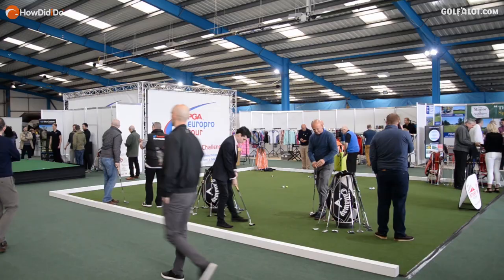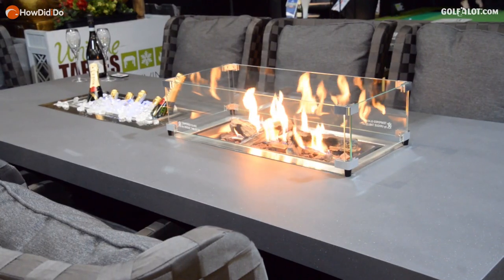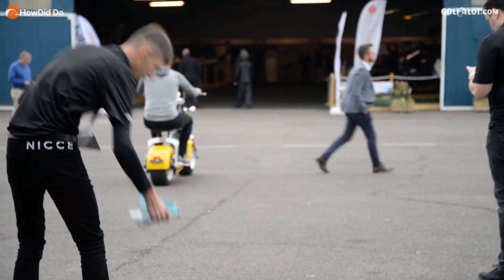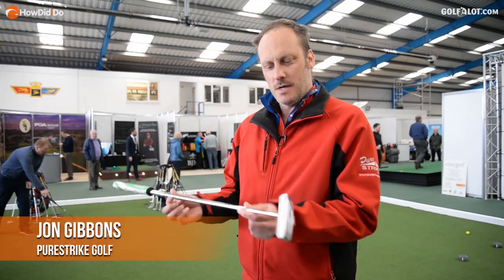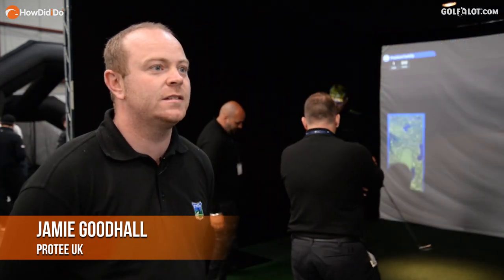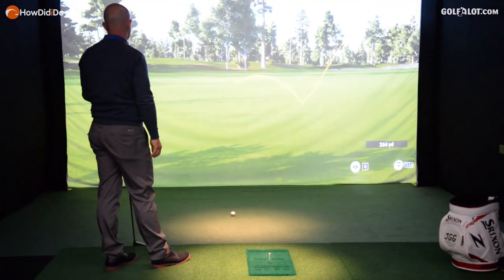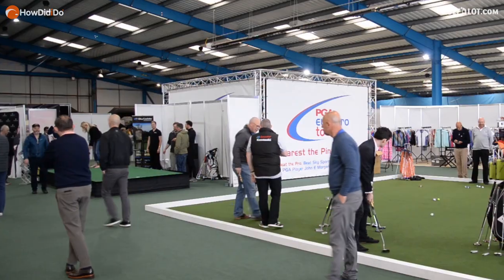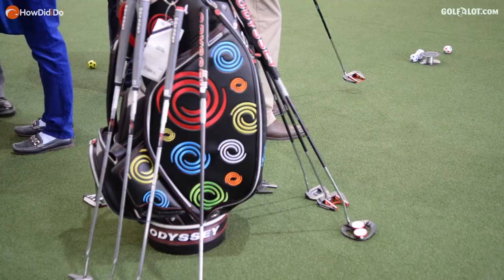HowDidiDo At The 2019 British Golf Show